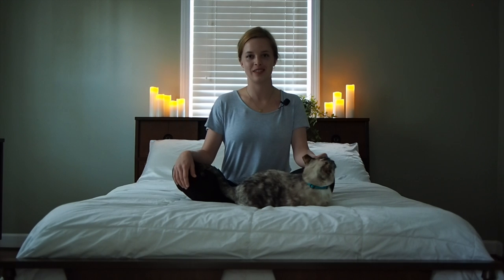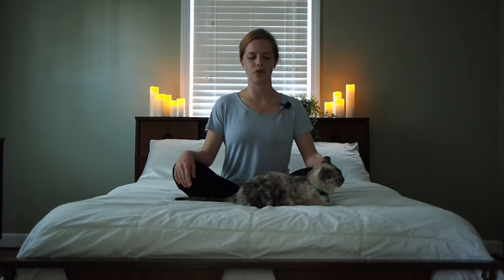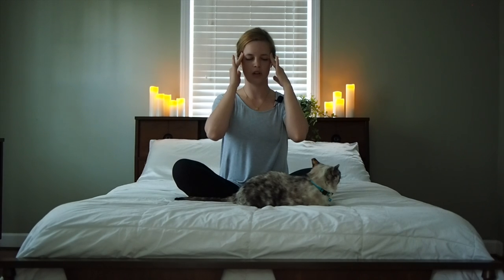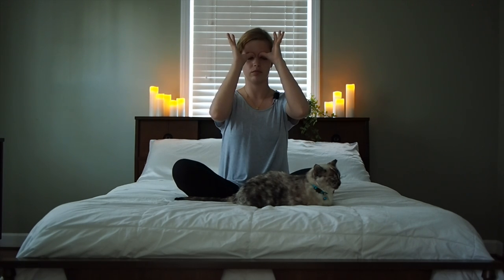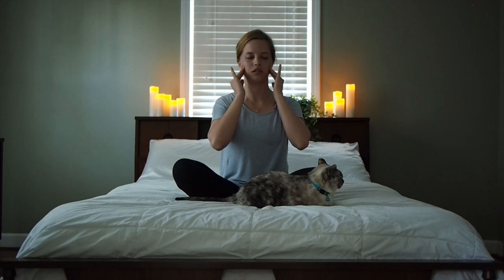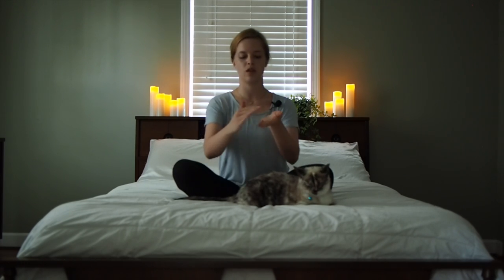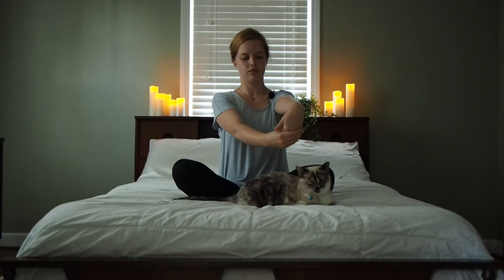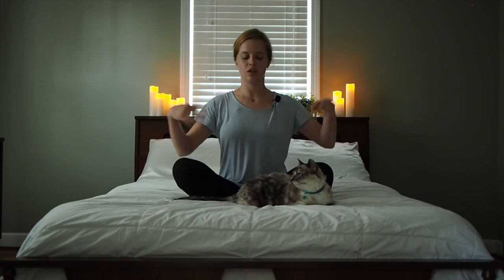SELF MASSAGE | FOR SLEEP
This is a gentle yoga practice you can do on your mat or in bed right before falling asleep.  Put on your coziest pajamas and socks, grab a cup of tea and focus on YOU.  Be prepared to have an amazing, restful night of sleep.

Let's take the journey to better sleep together.